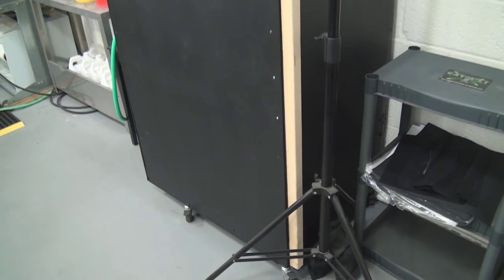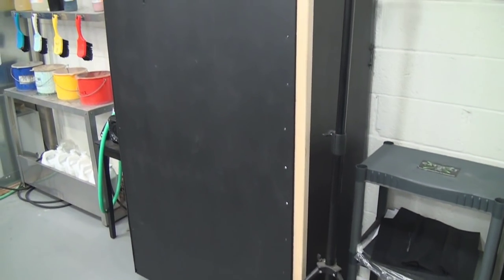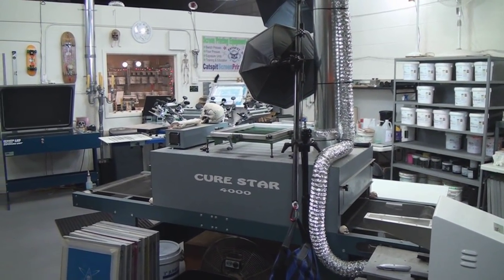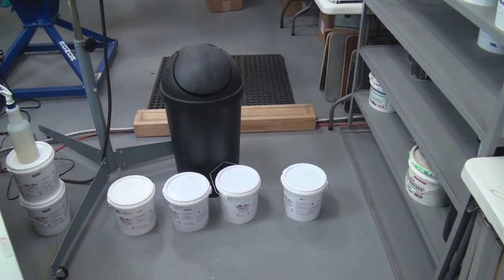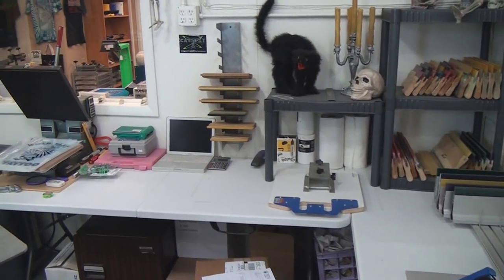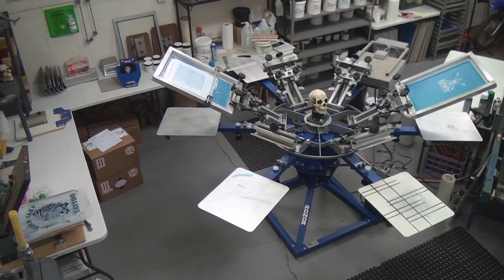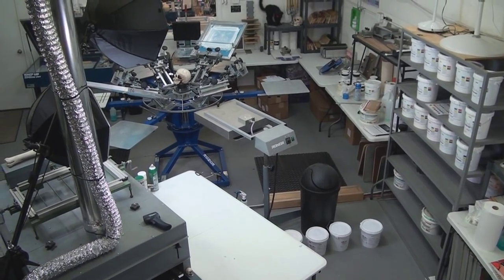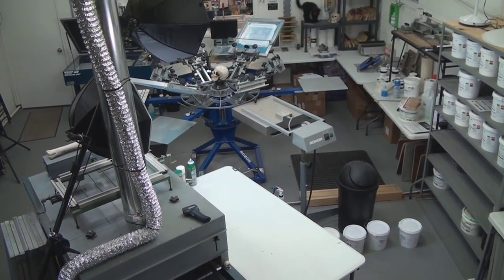Screen Printing Tee Shirts: Detailed Small Manual Commercial Shop Tour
This educational video is intended to help you set up a manual commercial screen printing shop for printing textiles such as tee shirts and hoodies. Here I give you a close up look at my space including the showroom area and print shop. Then in the print shop we look at the equipment I have set up and how I have it placed in my 625 square foot print shop. We have about 1250 square feet split almost equally in half. There may be slightly more room in the print shop than the office area. This set up video should help you with your spaces up to 1000 square feet or smaller and it gives you an idea of equipment layouts. Learn about the equipment needed and the space requirements as well as other information available in the forum link below where you will find links for our 500 square foot manual shop tour and the video about using the shop space as your darkroom. The flowing links to the forum article is a nice written breakdown of what is discussed on the video plus more like possible electrical needs. There are general supply lists and chemical usage breakdowns as well here for you to review along with the video content.

See what screen printing supplies we have ready in Phoenix for pick up:

4219 South 37th Street, Phoenix, Arizona 85040 - M-F: 10am to 7pm Sat: 12pm to 5pm

Screen Printing Supplies and Equipment Sales: Setting new standards in old fashioned customer service. Catspit. Ranar. Seriously simple. TM